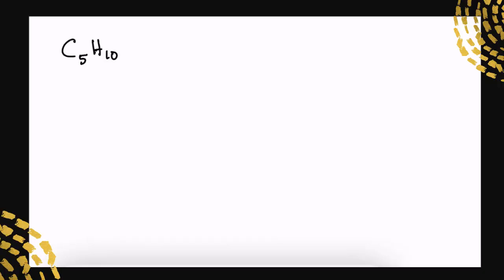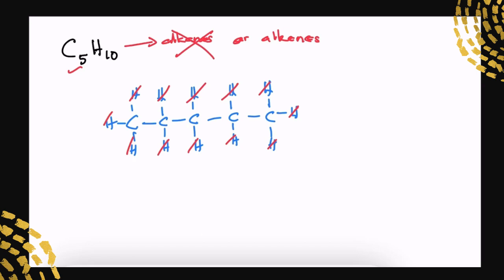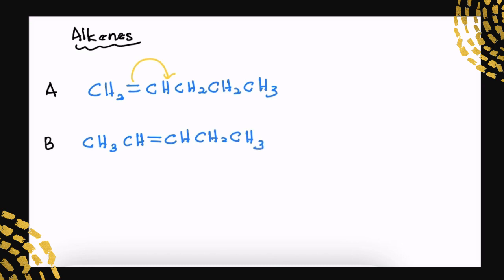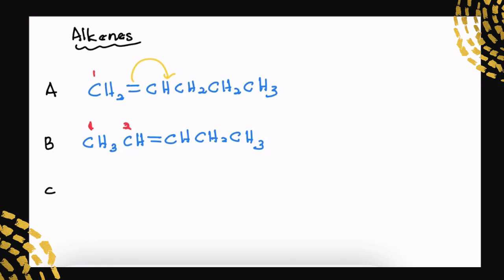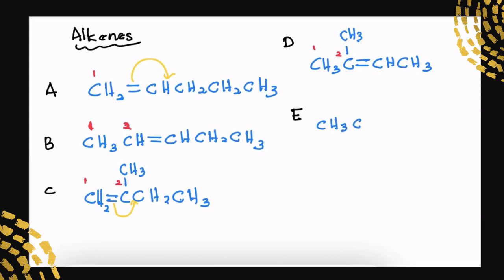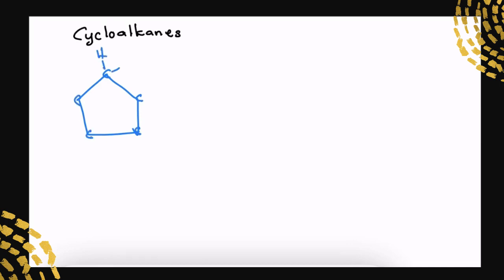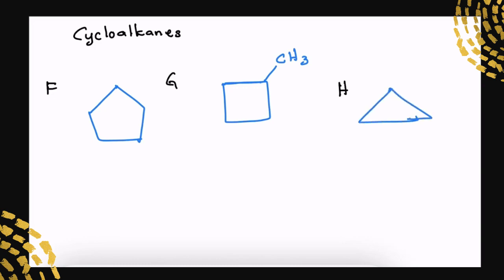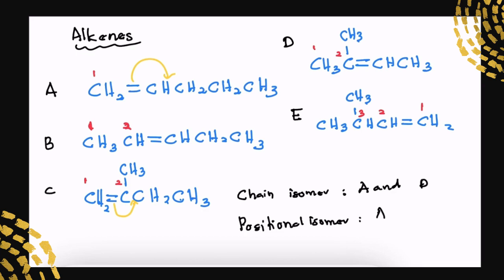Constitutional isomer C5H10